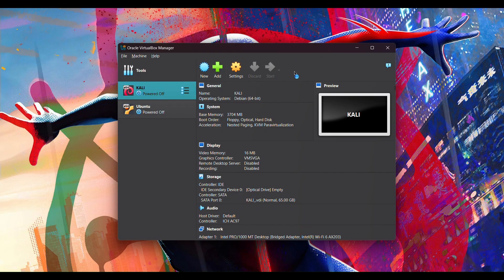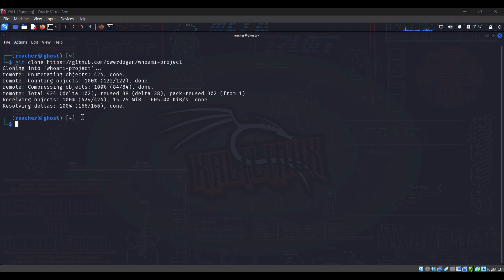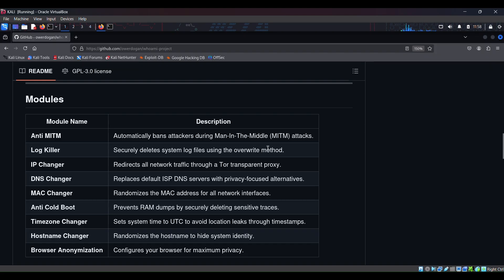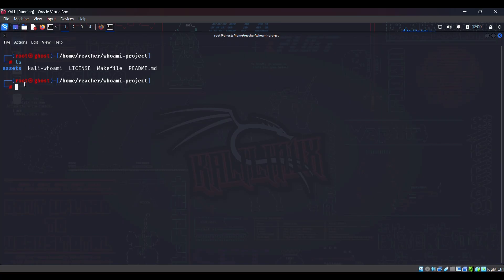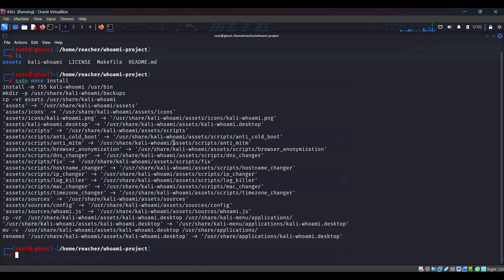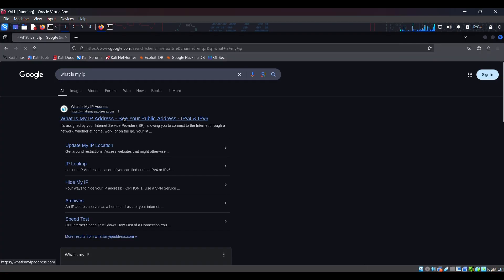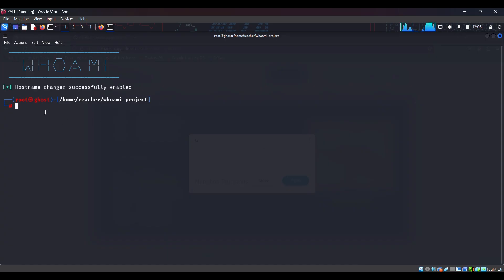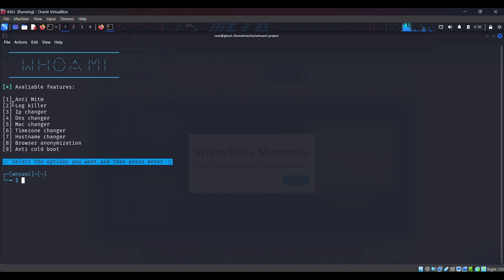🔒 Are You REALLY Anonymous on Kali Linux? | Whoami Tool by Owerdogan Explained!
🕵️‍♂️ Think you're anonymous just because you're using Kali Linux? **Think again.**
The **Whoami tool by Owerdogan** is NOT just a simple info checker — it's your **complete anonymity suite** for Kali Linux. 💻⚡

This tool takes your **privacy and OpSec** to the next level by:
- 🌐 **Changing your IP automatically** (Tor, VPN integration)
- 🎯 **Spoofing MAC addresses** to prevent tracking
- 🧹 **Killing logs** to remove system footprints
- 🛡️ **Launching hardened browsers** for anonymous surfing
- 🔐 Protecting you from **Man-in-the-Middle (MitM)** attacks
- 📡 Disabling unwanted services that can leak your ID

Whether you’re doing **penetration testing**, **red teaming**, or just care about **staying hidden**, this tool has your back.
It’s like a **Swiss army knife for anonymity** on Linux

📺 In this video, I’ll show you:
- How to install and use Whoami on Kali
- Full walkthrough of the tool's modules
- Live demo: IP change, MAC spoof, log cleaner, anti-MitM, and more
- Why this is a must-have for ethical hackers & privacy lovers

✅ Stay invisible. Stay secure. Stay whoami.

👇 Drop your questions in the comments and let’s hack smarter, not louder.